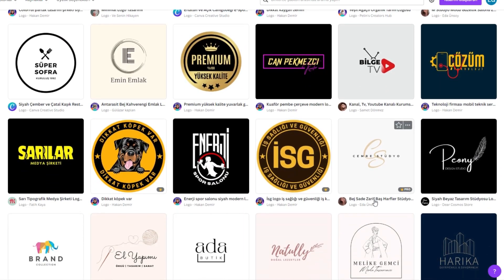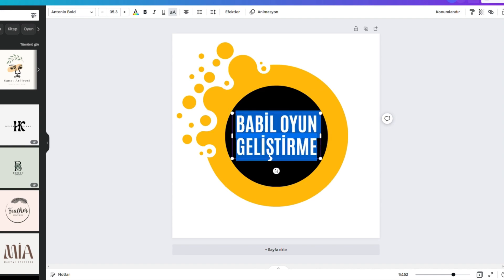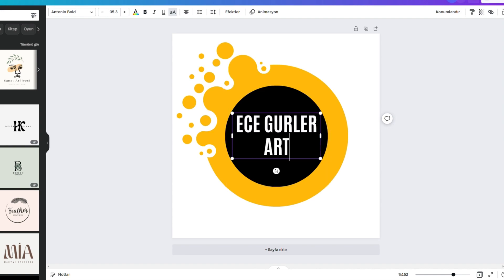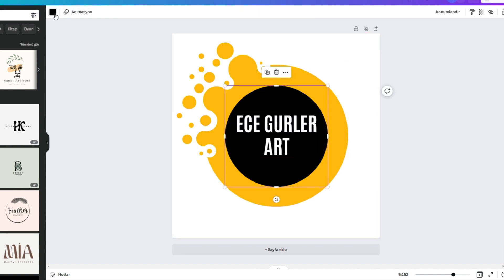Why a Logo Matters for your Art Business- Challenge Day 12 - "From a Hobbyist to a Thriving Artist"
On the twelfth day of our challenge, we are creating a logo for our business!

In just 30 days, let's transform from a hobbyist to a thriving artist step-by-step!

During the month of December, there will be one video each day for 30 days to guide you through your way to success!

The mini-exercises I will provide will help you get closer to your dream art business success!